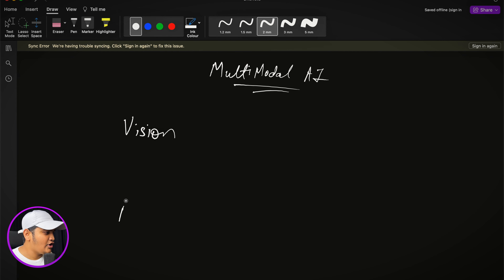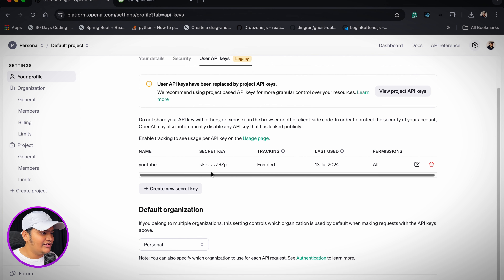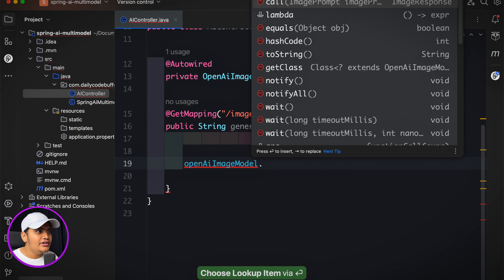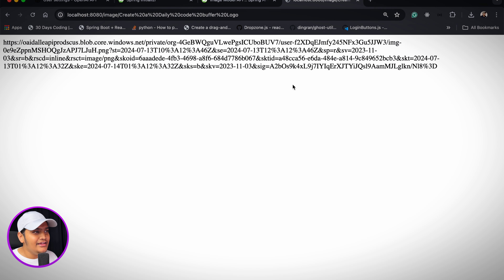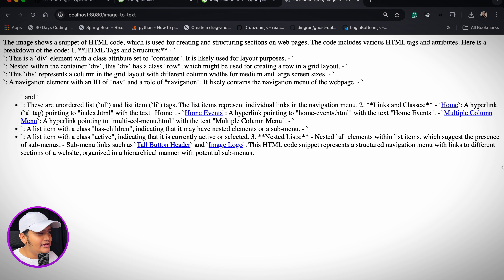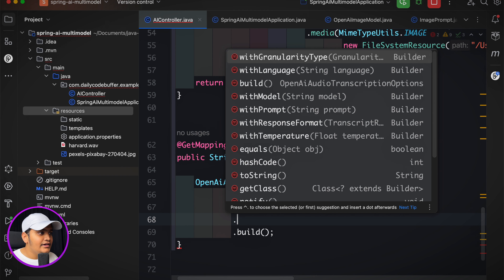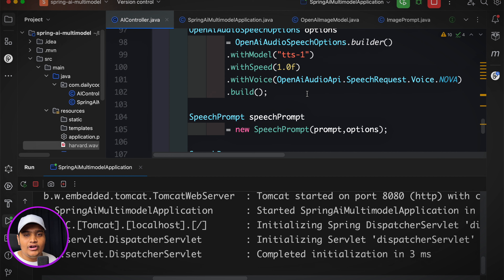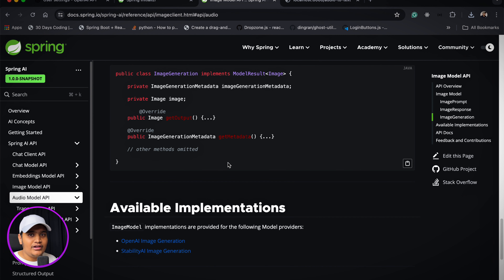From Prompts to Reality: Exploring Multimodal AI with Spring AI & DALL-E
- Unlock AI Superpowers: Create & Transcribe Images and Audio with Spring AI & OpenAI Models!
- Unlocking Spring AI: Create, Describe, and Transcribe with DALL-E & More!
- From Prompts to Reality: Exploring Multimodal AI with Spring & DALL-E

In this video, you'll discover:
🔹 Image Creation with Prompts: Watch as I create stunning images using OpenAI's DALL-E model.
🔹 Image Description: Learn how to describe images with AI, providing detailed insights from just an input image.
🔹 Audio Transcription: See the magic of converting audio to text effortlessly.
🔹 Audio Generation in Multiple Languages: Explore how to generate natural-sounding audio in different languages using advanced AI models.